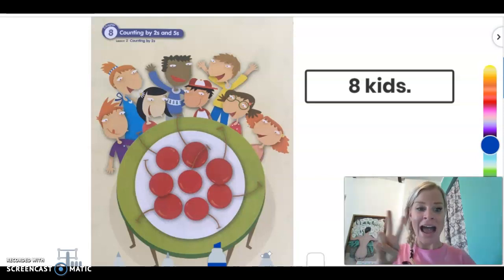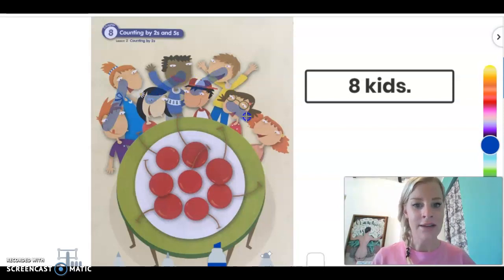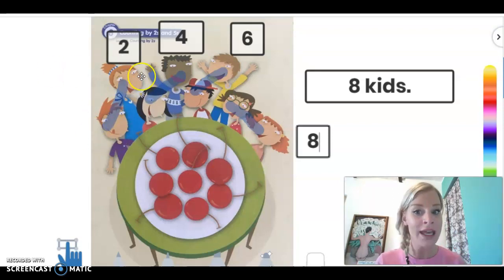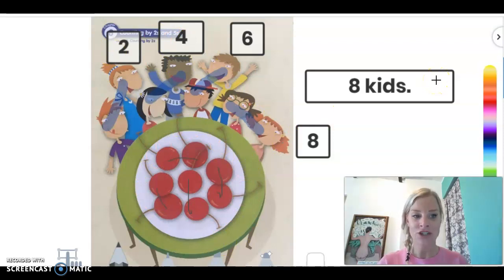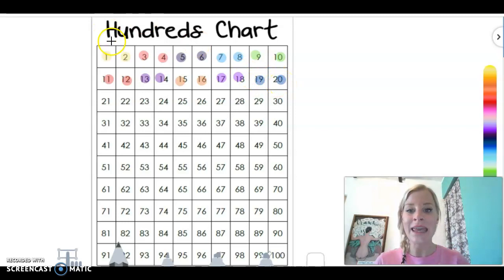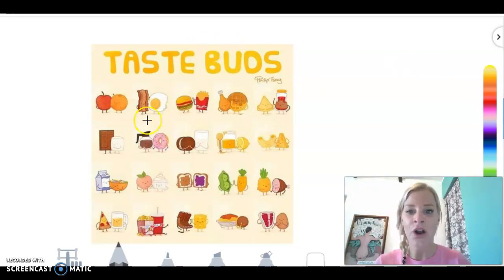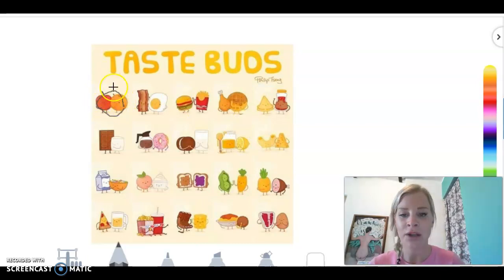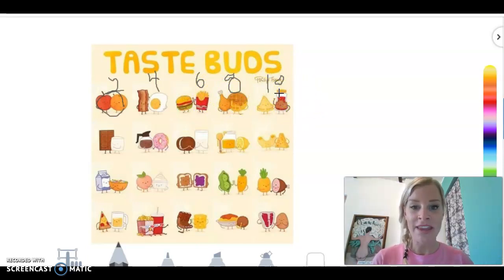Count by 2 - Touch 2 Things!